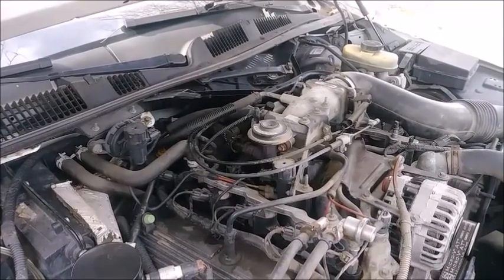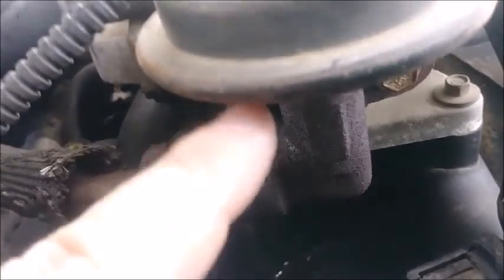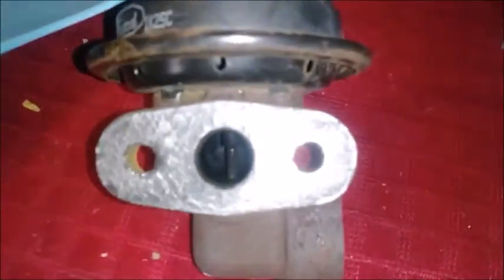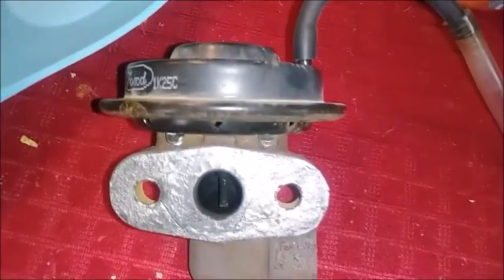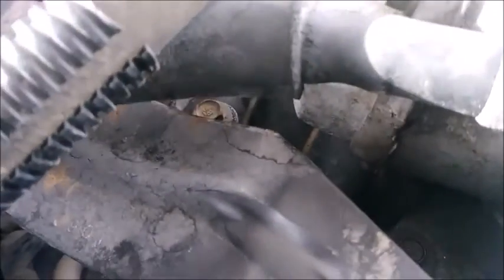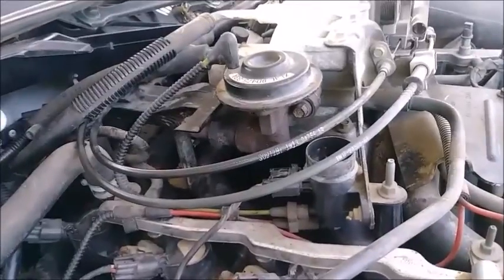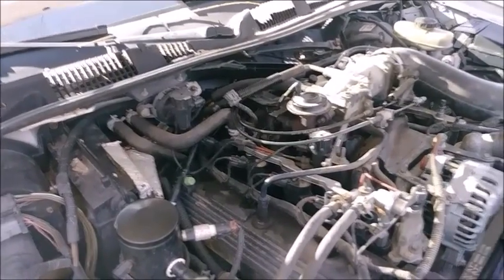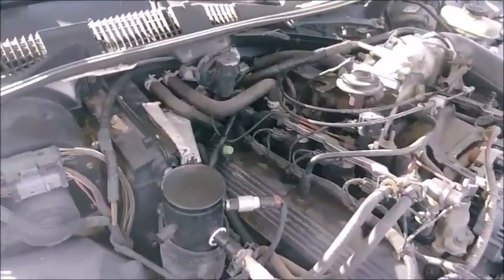How to test and replace EGR valve and DPFE sensor 2002 P71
This is tutorial on how to diagnose OBD 2 code P0401 EGR low flow on a 2002 Ford Crown Victoria P71. I test the EGR, remove, clean and replace it. I test the EGR solenoid. I remove and replace the EGR pressure sensor. Ford calls this part the DPFE sensor.